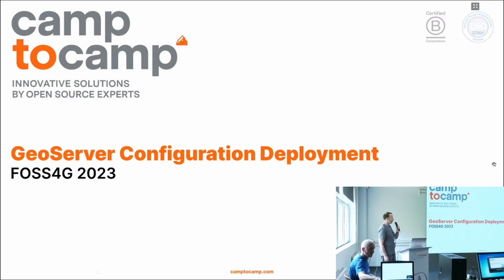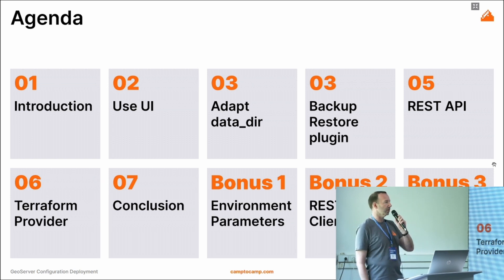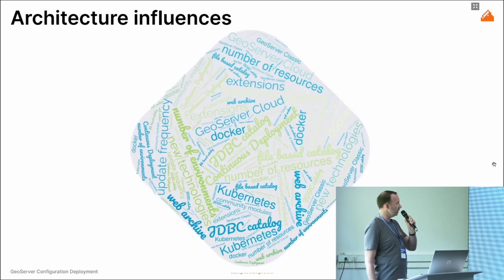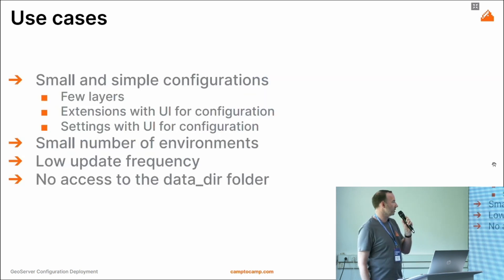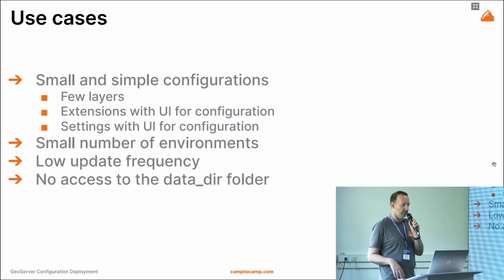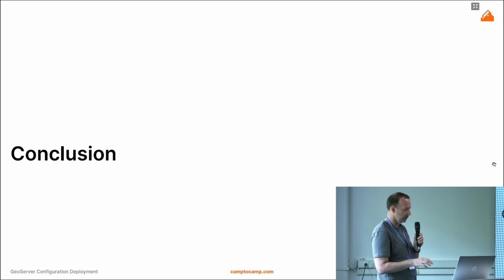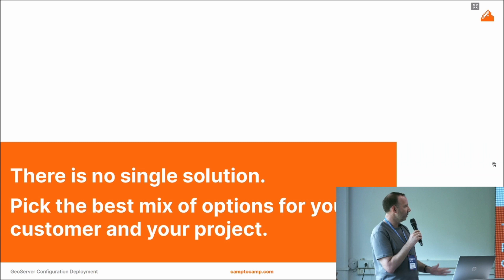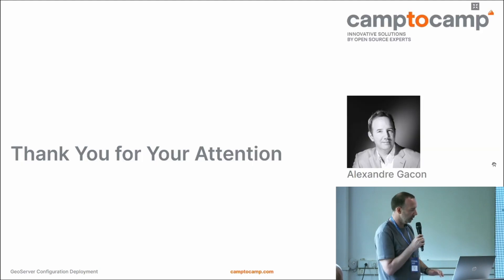2023 | Comparison of GeoServer configuration deployment options - Alexandre Gacon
The goal of this presentation is to give an overview of the different options available for deploying a GeoServer configuration to different environments. In addition to the common data_dir folder deployment option, we will explore the possibilities offered by existing extensions and by the REST API, including different client libraries around it. We will also discuss the advantages that can be brought by Terraform for this use case.